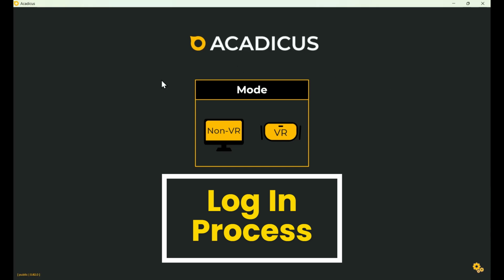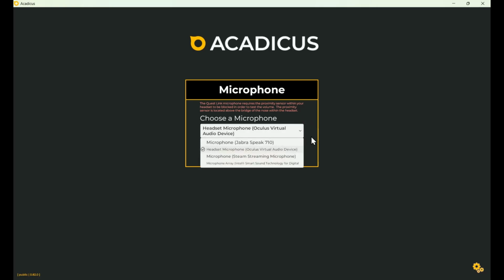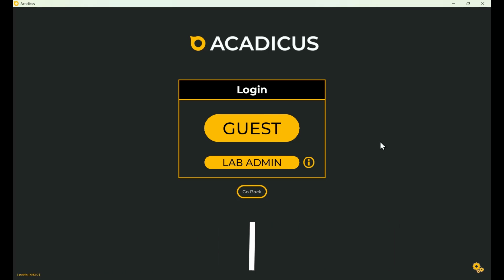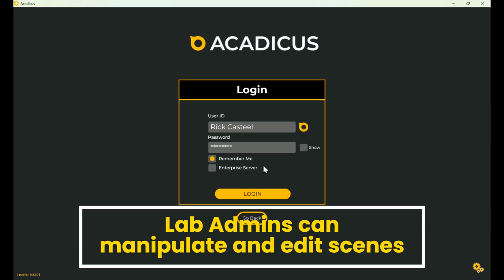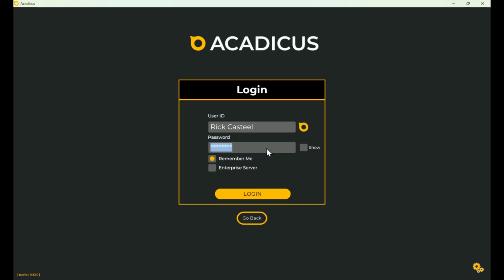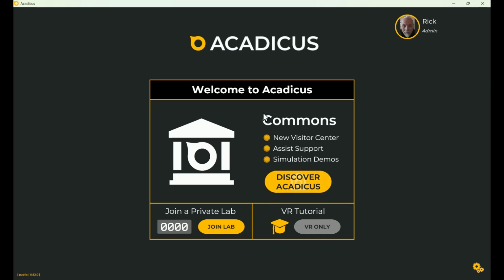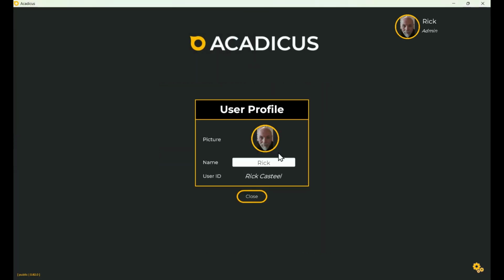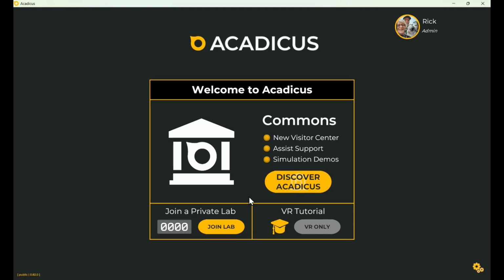Acadicus Logon Process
Walk through the process of logging into Acadicus.